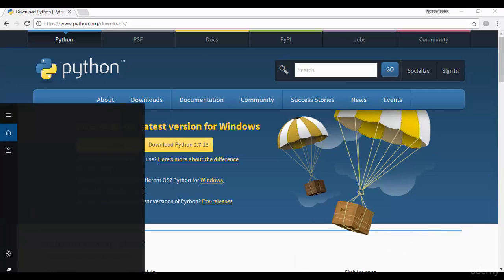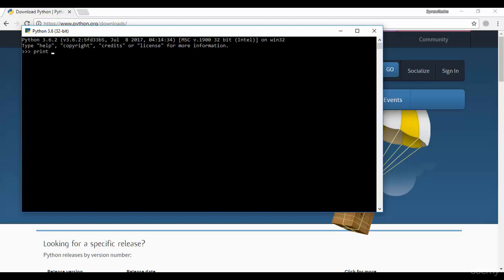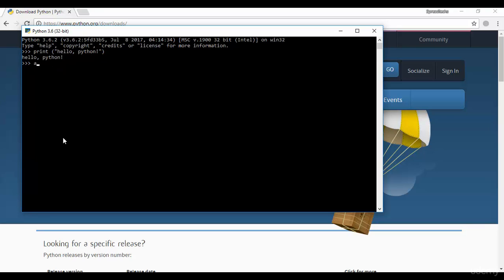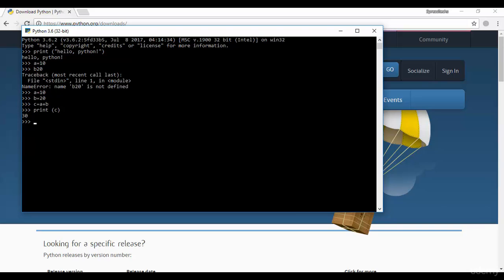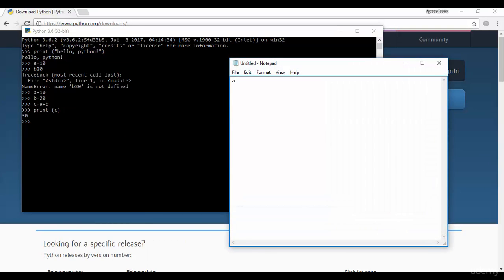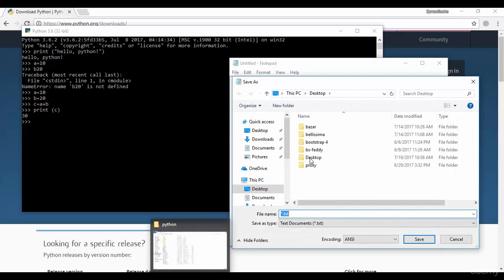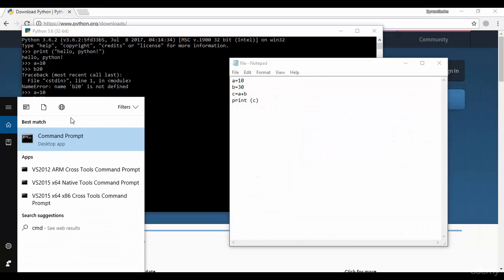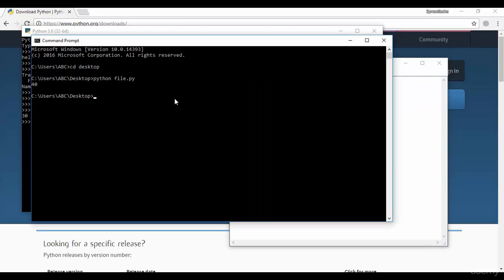Python 3 For Beginner - Object-Oriented Programming : Python First Code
Python 3 For Beginner - Object-Oriented Programming
This is a Programming Course in Python. It will teach you coding from scratch  & Learn Python like a Professional!